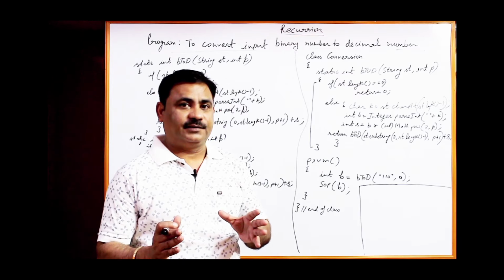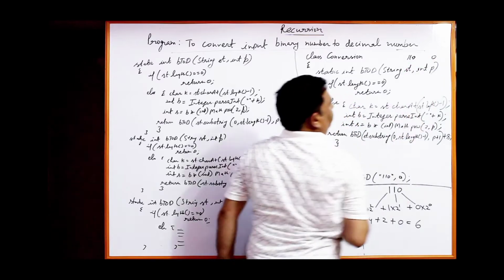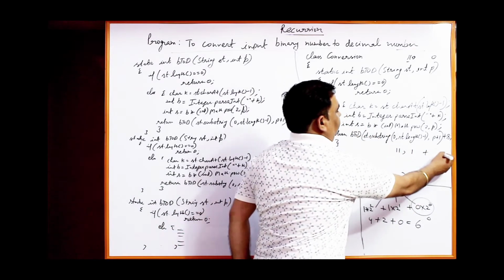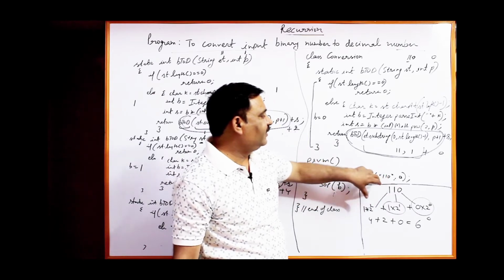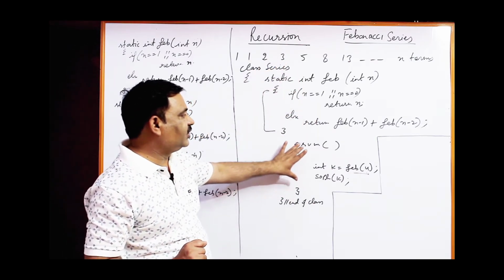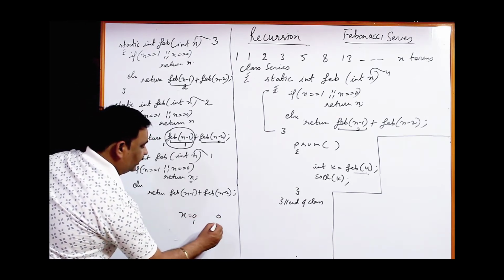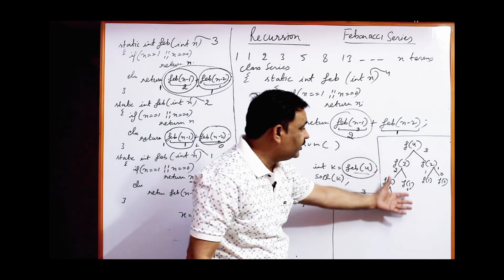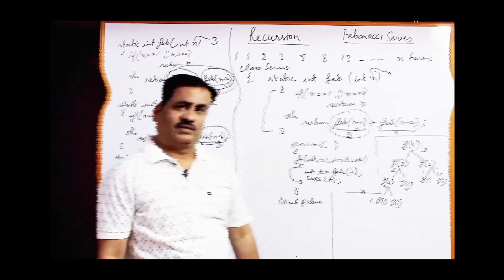Recursion In Java (Part-8) || Basic Understanding Of Java || By Harvinder Singh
Recursion in java is a process in which a method calls itself continuously. A method in java that calls itself is called recursive method. It makes the code compact but complex to understand.